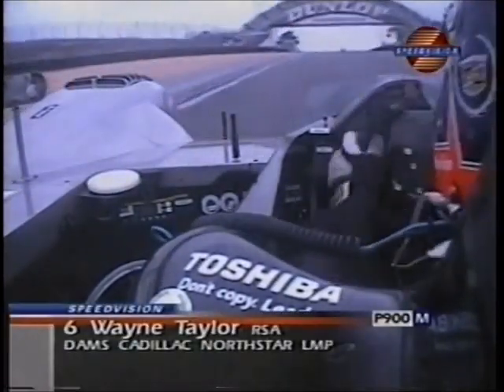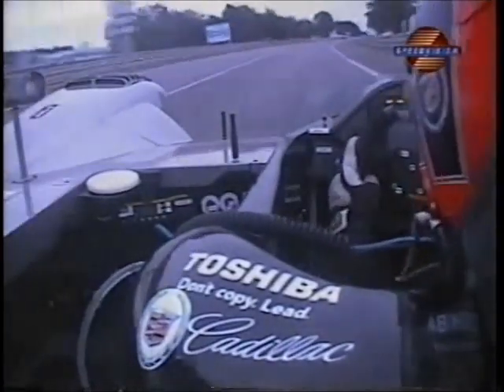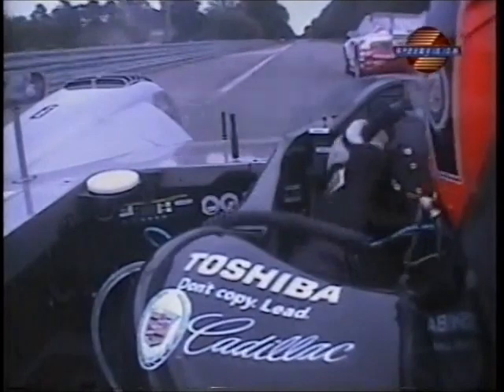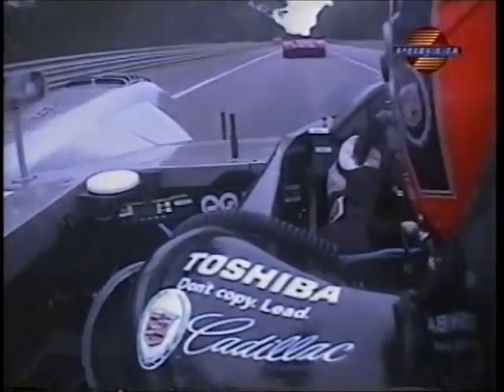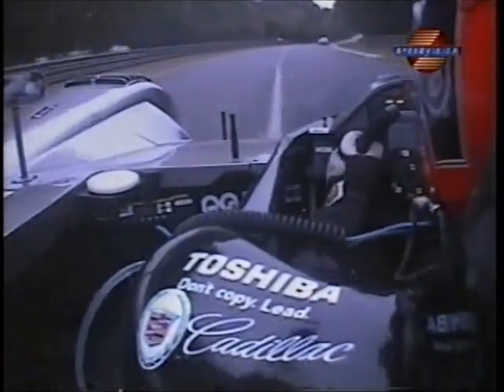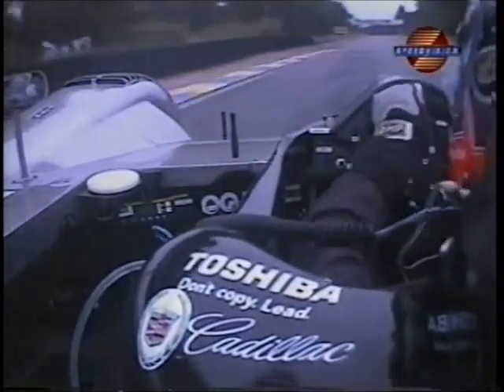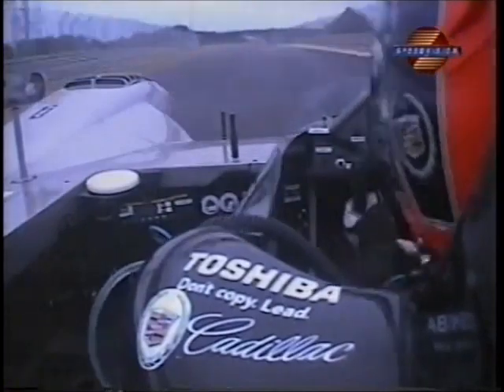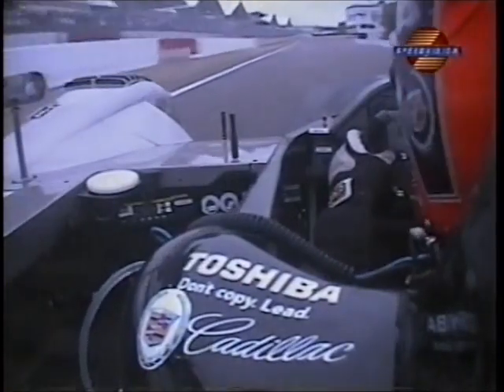Cadillac Northstar LMP onboard at Le Mans 2001